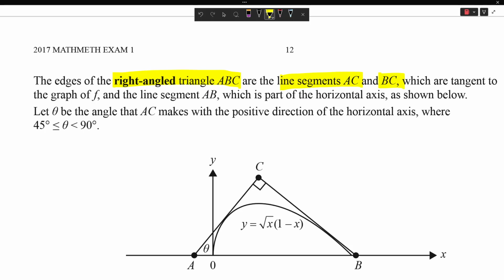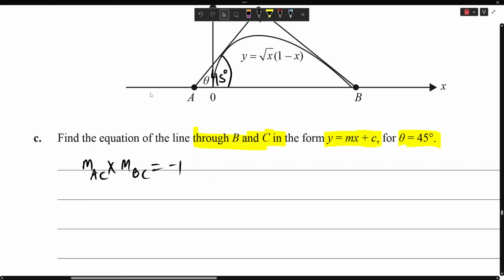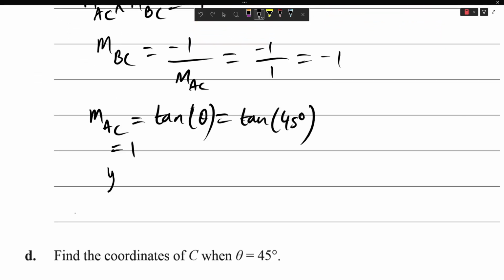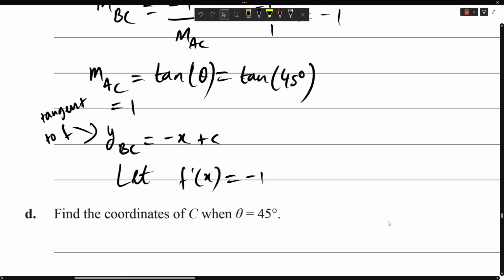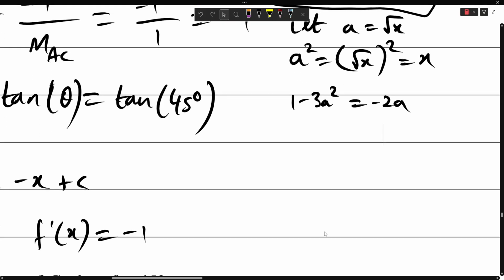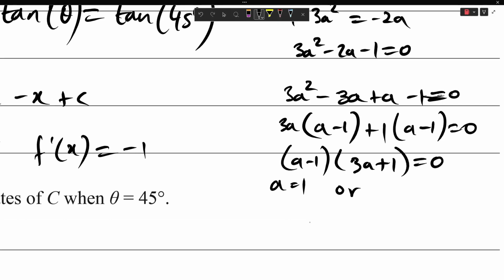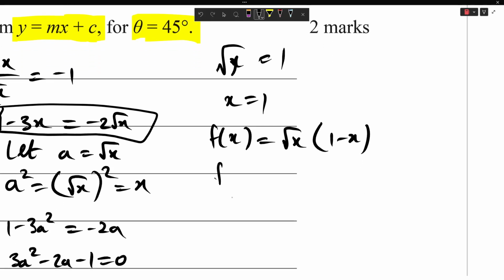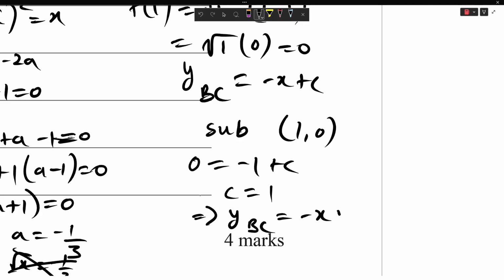VCE 2017 METHODS EXAM 1 Question 9c